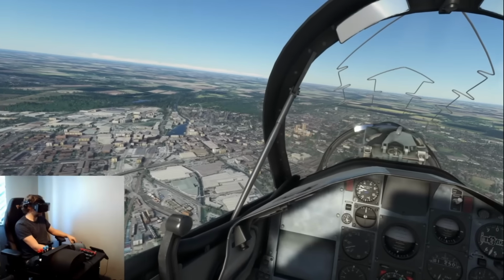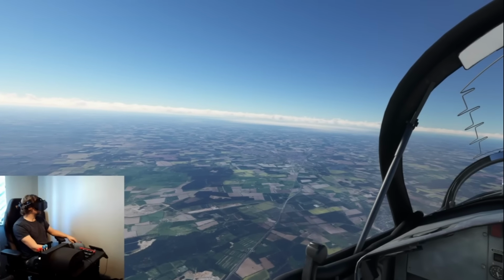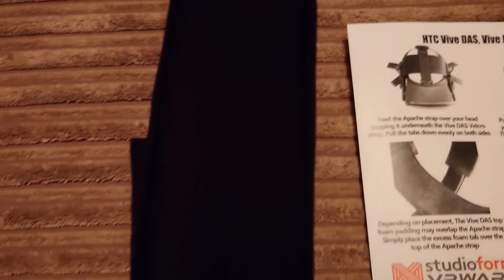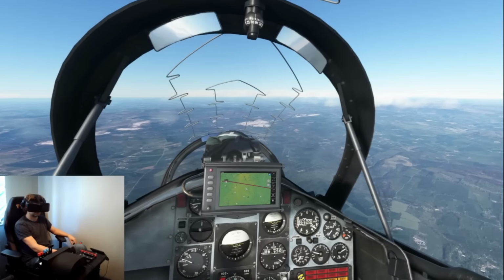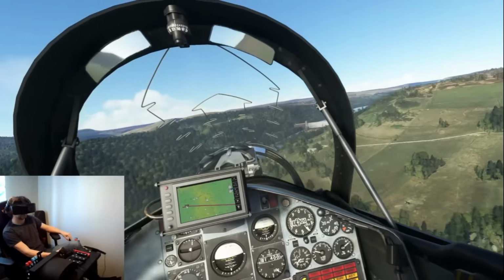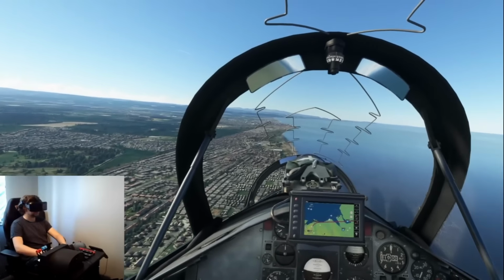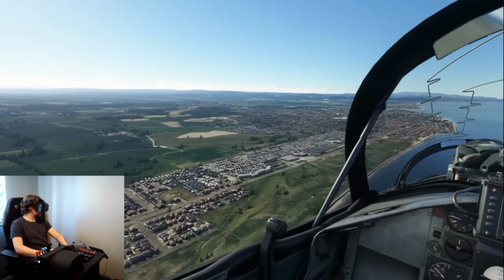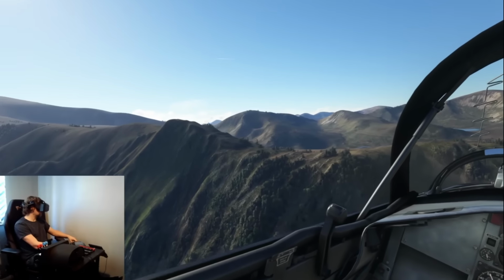Pimax Crystal 1 YEAR Review Still WORTH IT? The BRUTAL TRUTH! A Flight Simmer's Perspective | MSFS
I've now had the Pimax Crystal for well over a year! So it's time to give you my updated 1 year review. What's it like to live with? Has anything gone wrong? Is it still my daily driver? Well pour yourself a drink and let's have a chat...

Your support is greatly appreciated and helps keep the channel running.

VRFSG